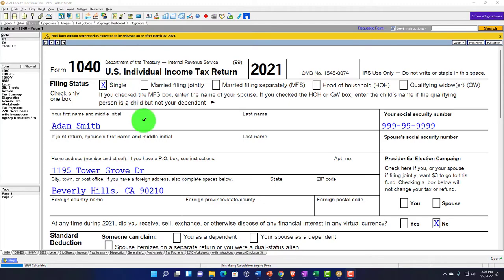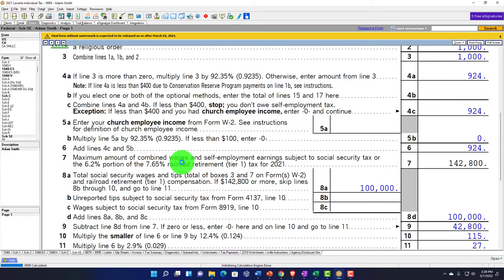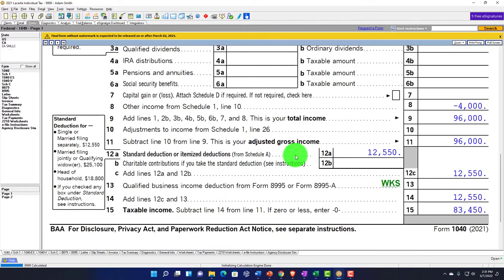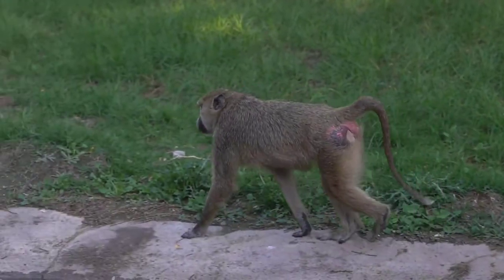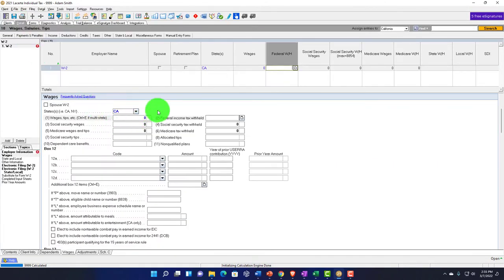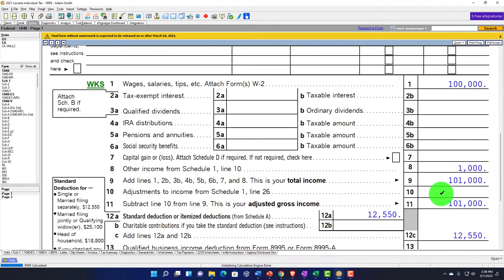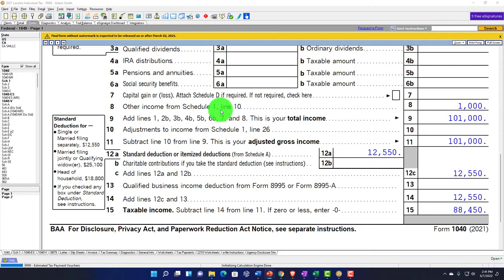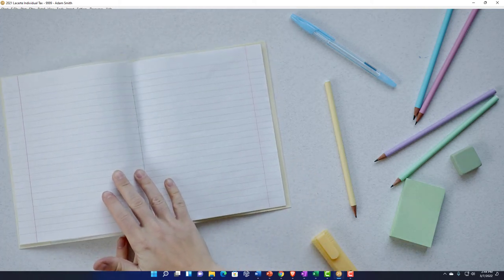Other Income Part 1 Software 3382 Income Tax Preparation & Law 2021-2022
Other Income Part 1 Software